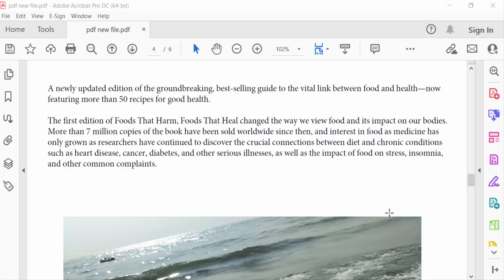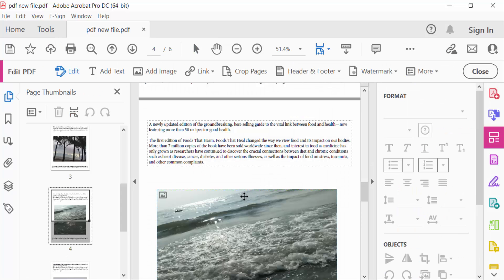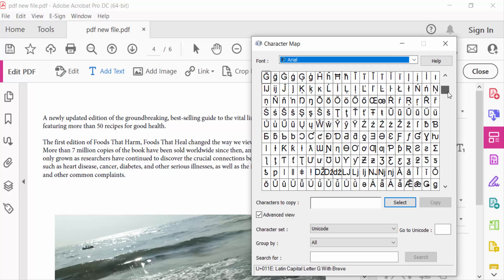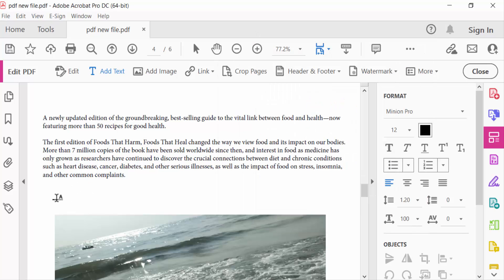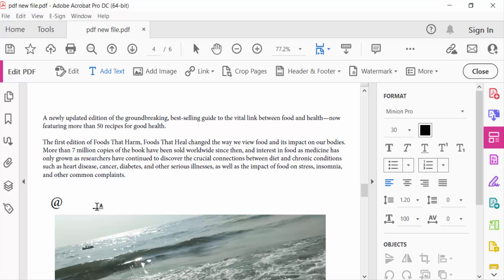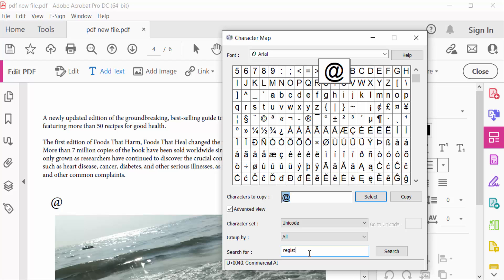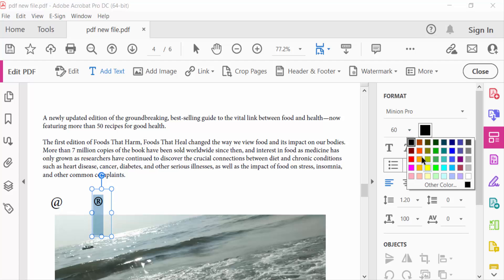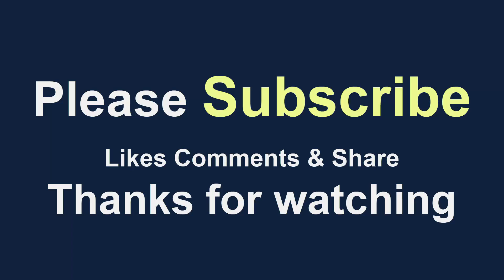How to add symbols in PDF using Adobe Acrobat Pro DC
Hello everyone, Today I will present you, How to add symbols in PDF using Adobe Acrobat Pro DC.